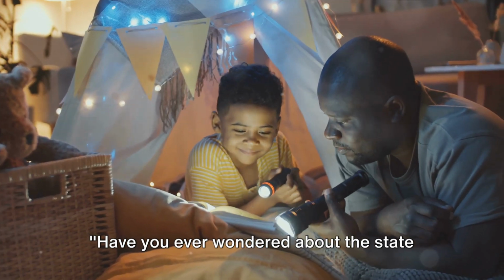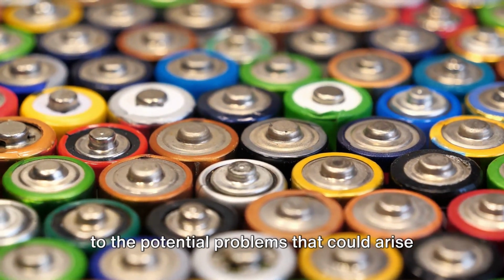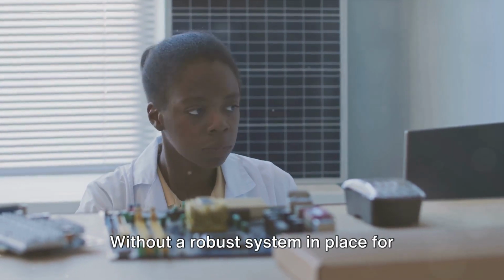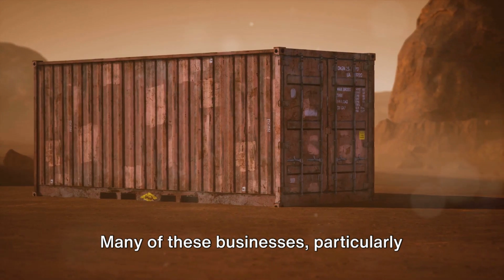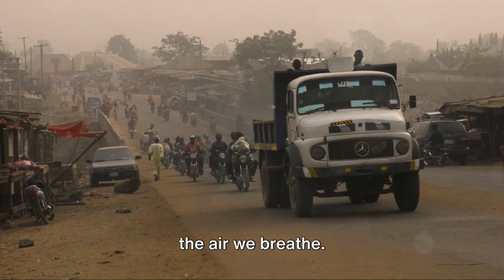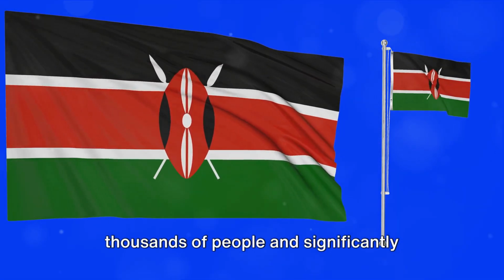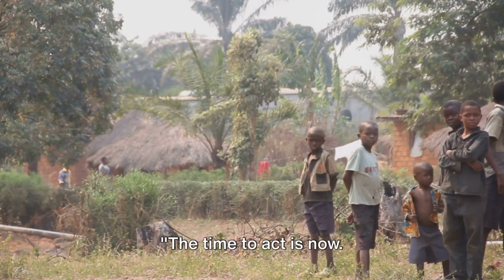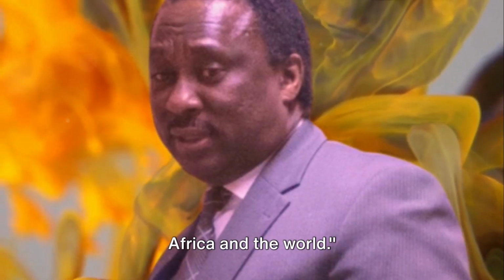Solar Lamps: The "Ticking Time Bomb" in Developing Countries 'china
The dangerous truth about solar lamps in developing nations

Did you know that most solar lamps contain lithium batteries that can be dangerous and even explosive? In this eye-opening video, we will discuss  the potential dangers and consequences of using solar lamps with lithium batteries and why it's important to educate and raise awareness about this ticking time bomb in African communities.

Did you ALSO know that many solar lamps in Africa  with lithium batteries, are carcinogenic and can pollute the environment, contaminate our groundwater and pose serious threat for your health? These lamps can explode and cause harm to families and communities. Learn more about this danger and how it can be prevented in this eye-opening video.

Discover the shocking reality of solar lamps in the developing world. These seemingly harmless devices have a dark side. Learn how they're affecting the environment, economy, and health of millions. From battery pollution to dependency on foreign technology, this video exposes the hidden costs of a well-intentioned solution.